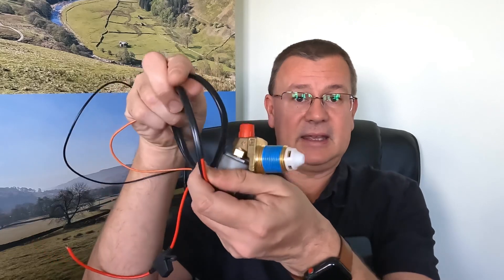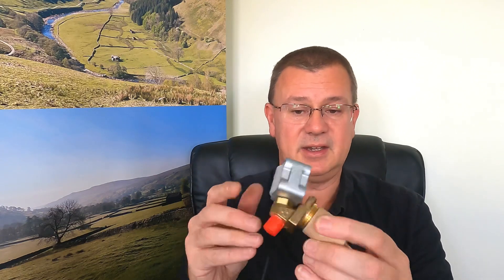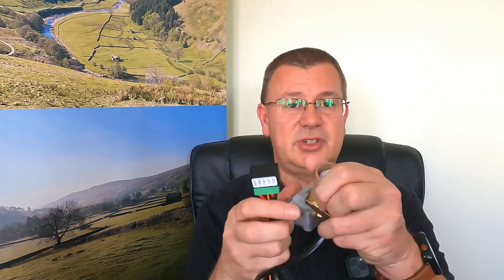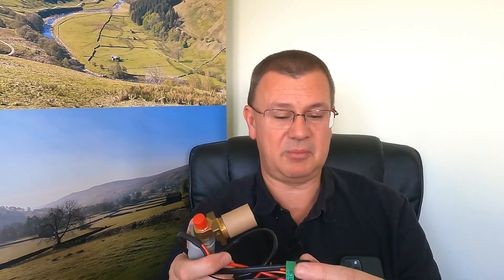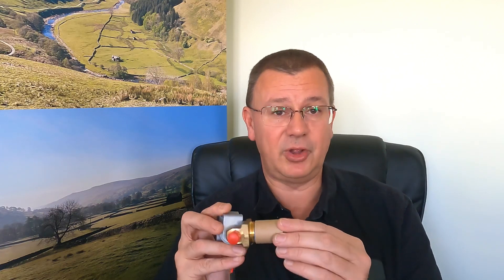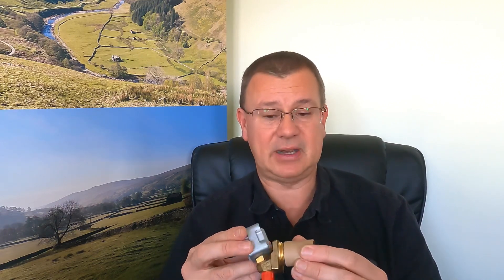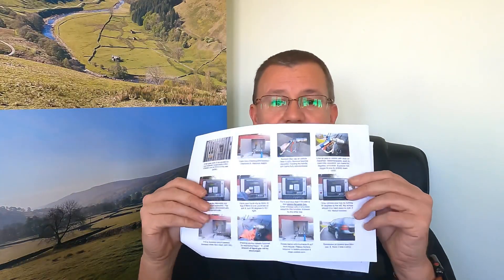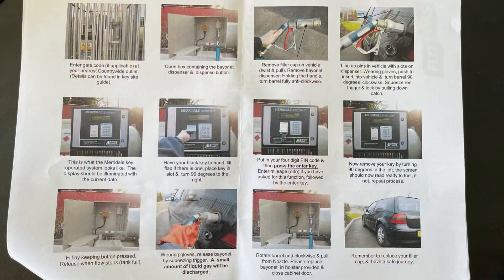Turn your underslung gas tank off when you power off with GasIT Solenoid valve and Flo Gas keys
If you're looking for a solution for the underslung gas tank on your Campervan or Motorhome to turn the gas off when you're not using your van without the need to switch the taps off so it's off when it's powered down, this may help.

Don't forget to make sure you get a professional gas fitter who is qualified and registered to carry out any gas works and to ensure compliance with warranties etc.

Also some additional places you could fill up with Autogas / LPG with the Flo-Gas key which you can get from Flo Gas.

Contents:
00:00 Introduction - Let's talk Gas/LPG
00:40 GasIT Solenoid Valve and ULCD
06:07 Flo-Gas Key for  Flo Gas Autogas Stations